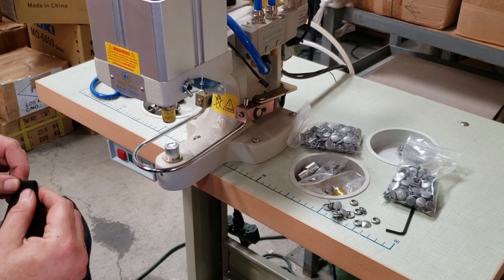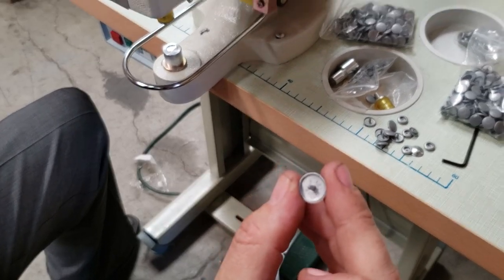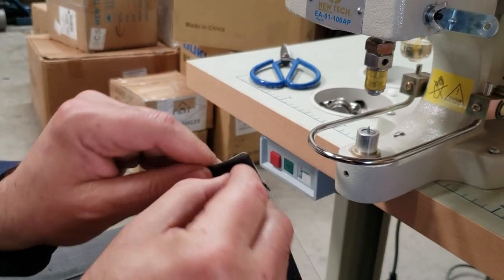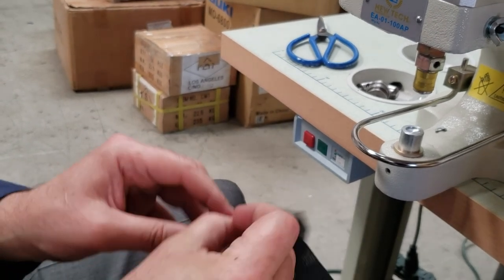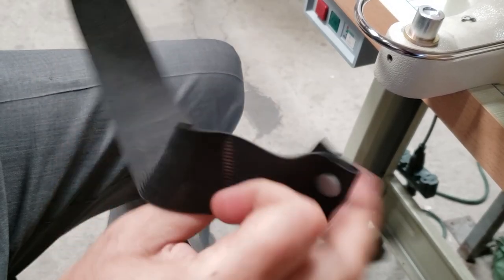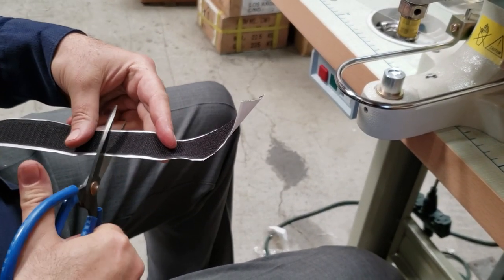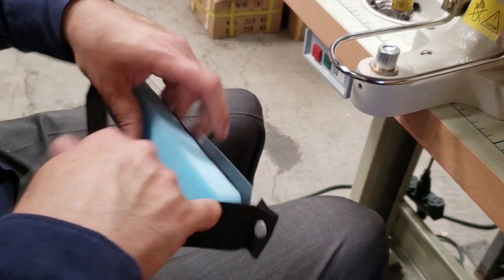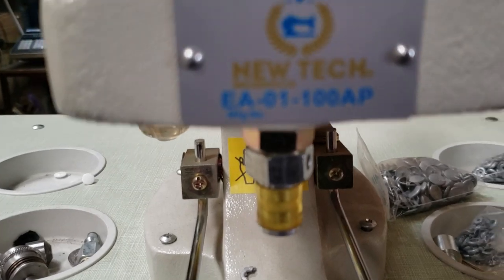Tutorial - How to Create a Face Shield - Goldstartool.com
Today, David shows us how to make a basic face shield using the New-Tech EA-01-100AP Pneumatic Press Machine!